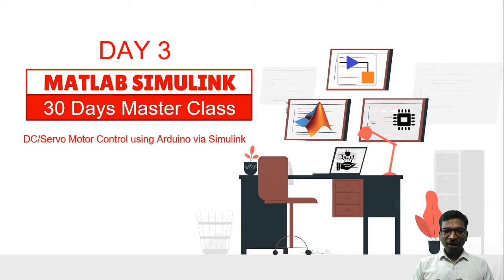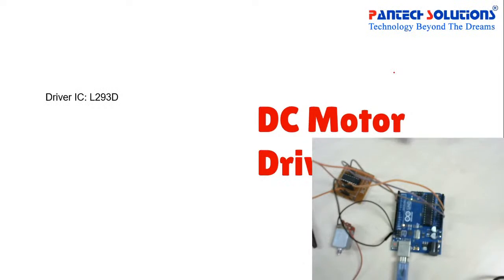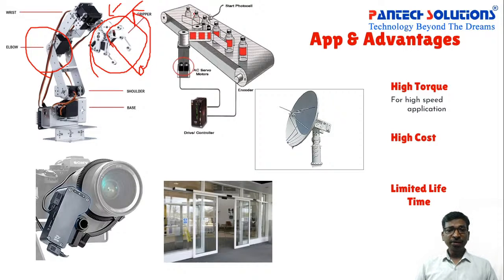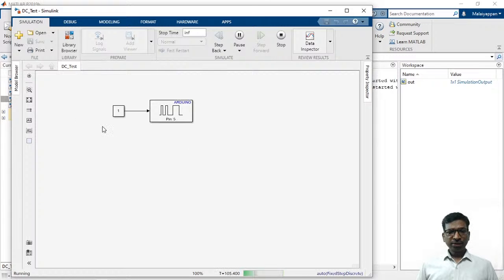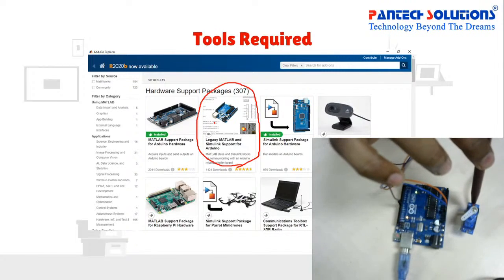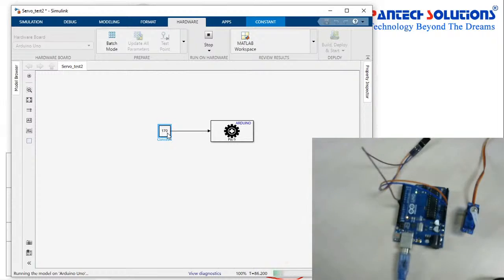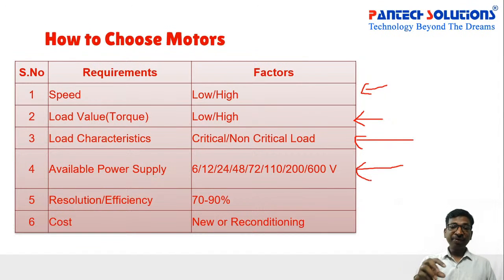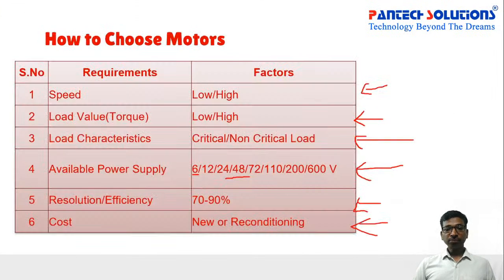MATLAB Simulink -Day 3 Master Class for Electrical Engineering